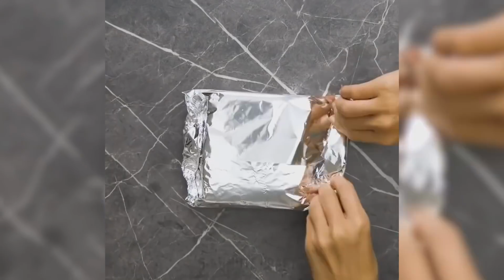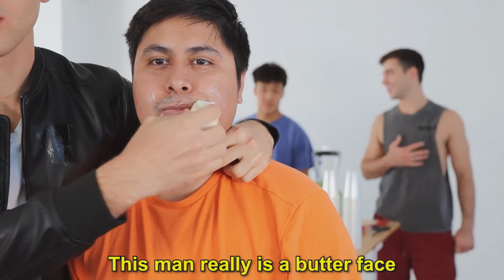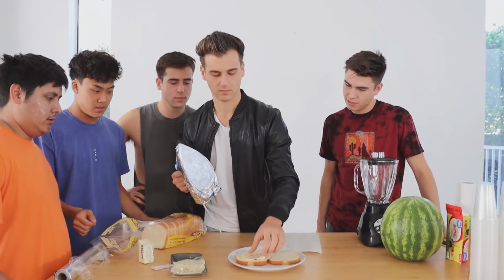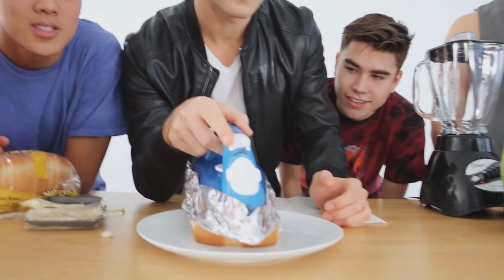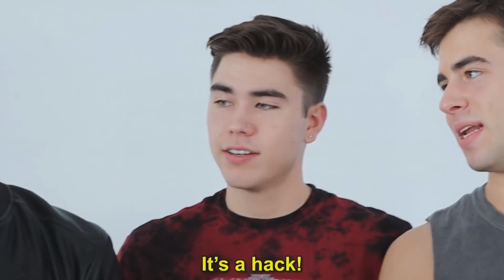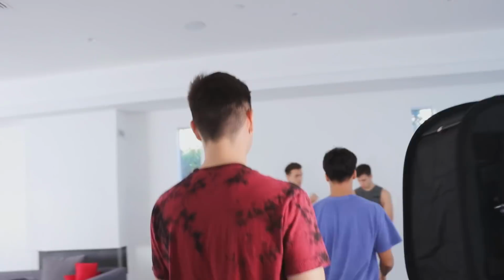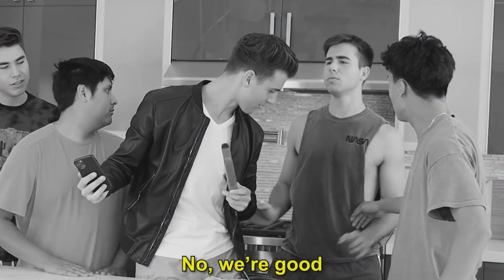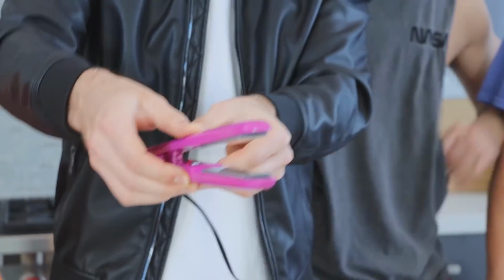We Tried The GROSS Strawberry Microscope Tik Tok Hack (and more hacks)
FOLLOW THE FRIENDS' SOCIALS
Adi Fishman: @adifishman
Nick Mayorga: @nickmayorga
Joseph Sim: @jojosim
Cenna Rashidi: @cenna
Anthony Rivera: @theanthonyriveras